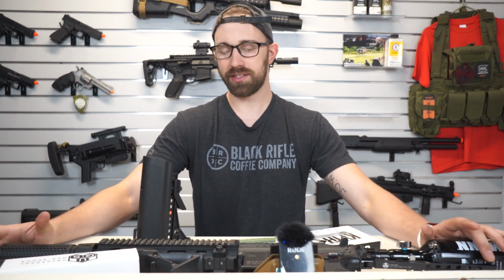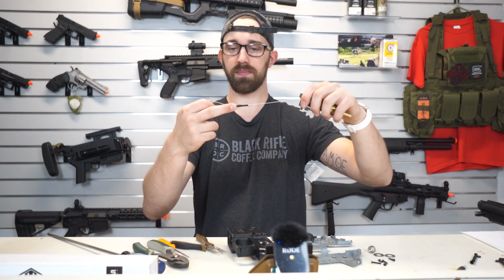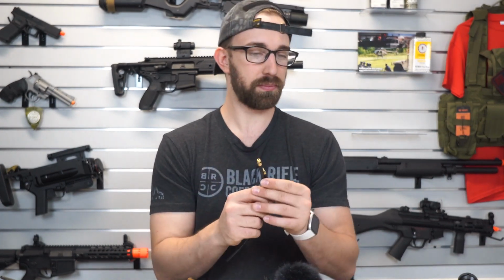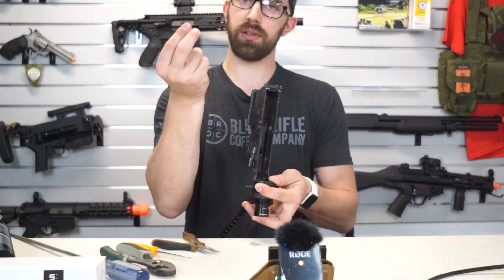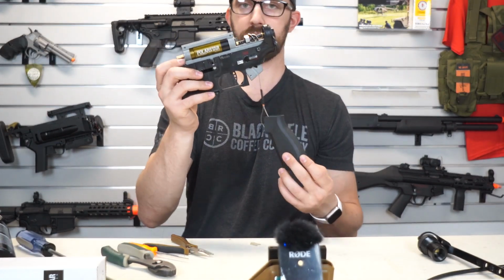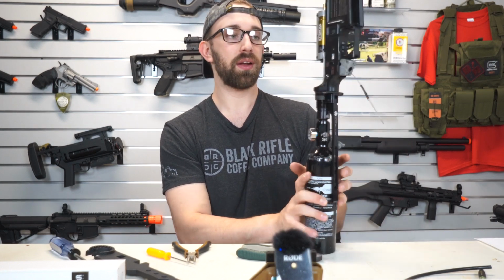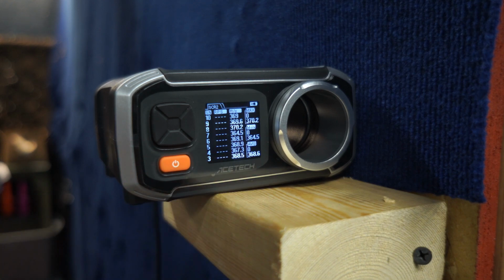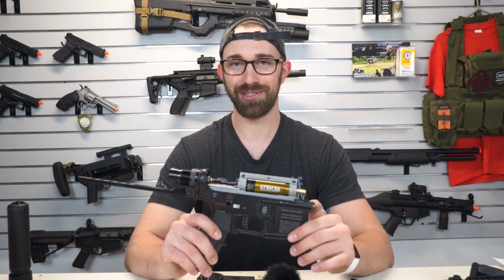We got intimate with the new Polarstar Kythera, showing you every bit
So even though this was just supposed to be a product overview of the new Kythera it ended up being a complete installation video within the matter of seconds... Woops.

To follow the Airsoft Headquarters;
Facebook search: The Airsoft Headquarters
Instagram search: airsoftheadquarters
Airsoft C3 search: Airsoft Headquarters

To Follow the Airsoft Arena;
Facebook search : Airsoft Arena
Instagram search: airsoftarenamilwaukee
Airsoft C3 search: Airsoft Arena Milwaikee

Store Address:
300 Travis Ln, Ste 19
Waukesha, Wisconsin